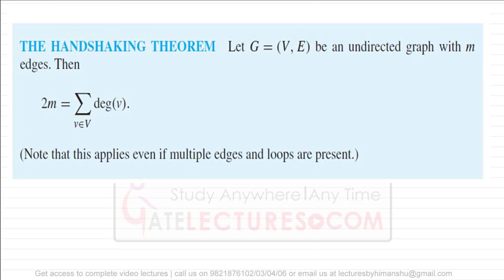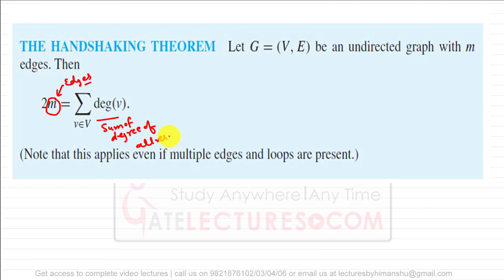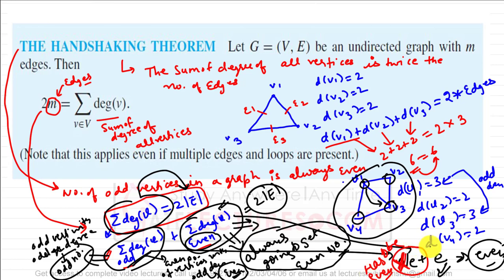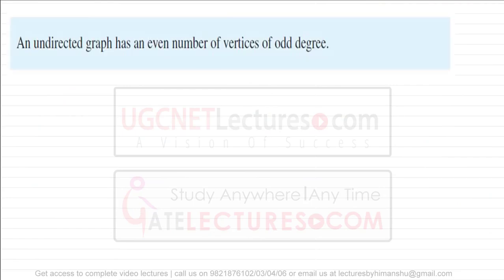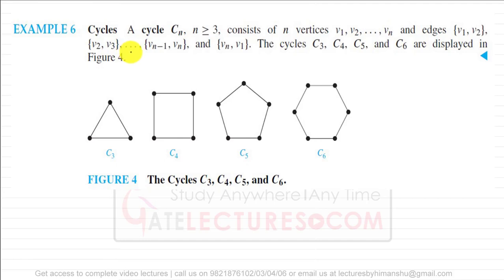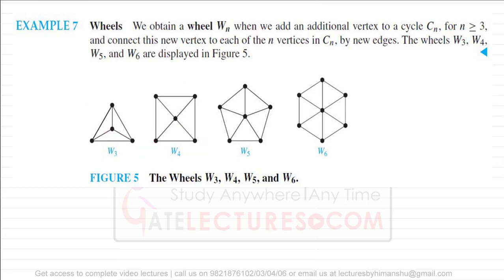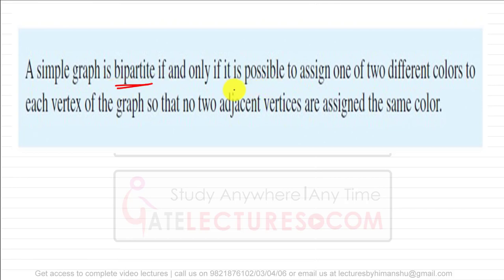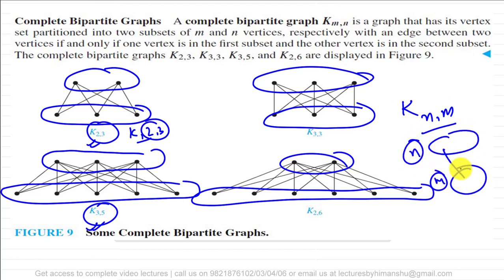Graph Theory 02 Handshaking Lemma | Complete Graph | Bipartite Graph | discrete mathematics lectures